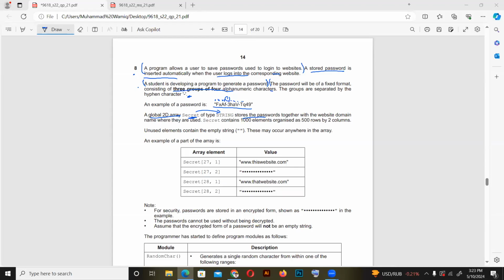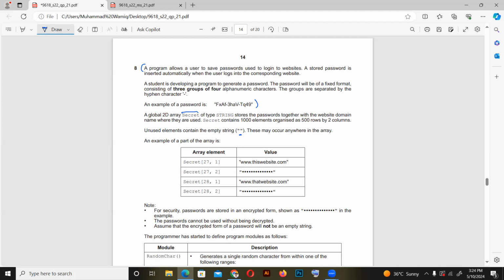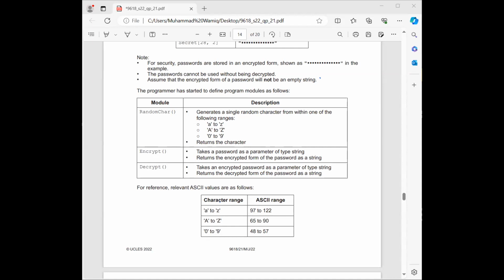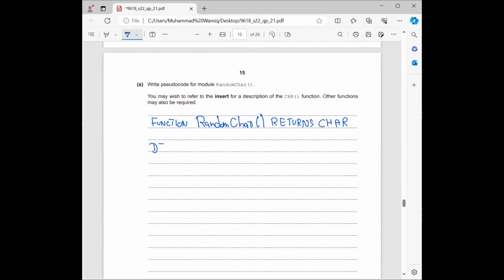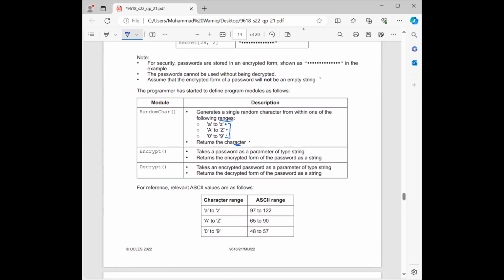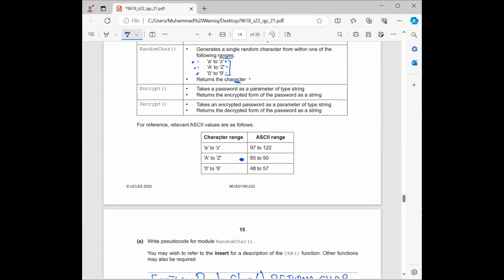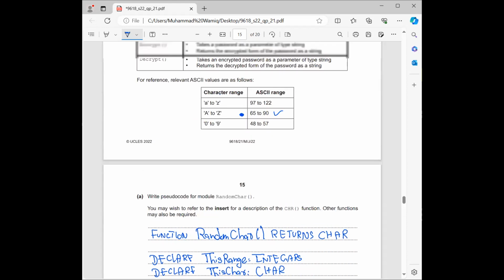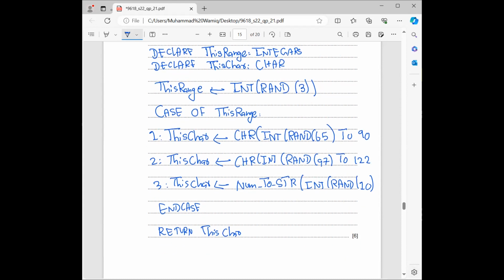9618 S22 QP 21 Scenario Based Q8 [P2 Exam Series] P2